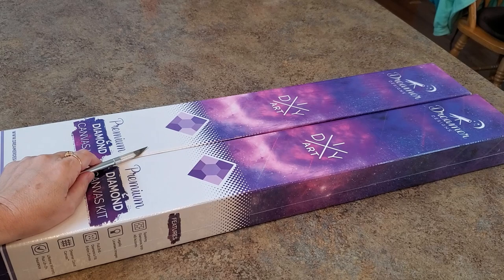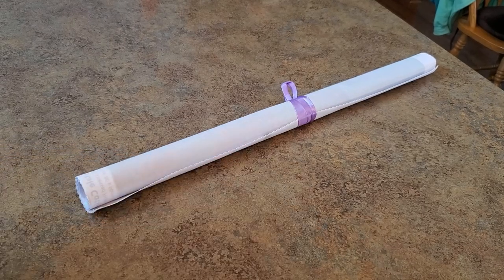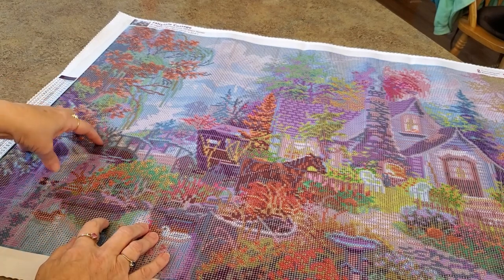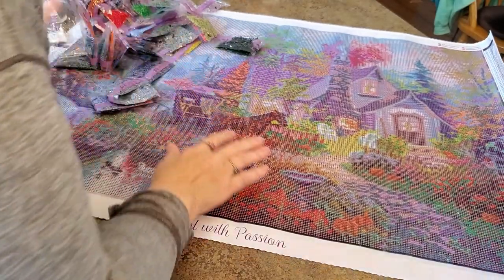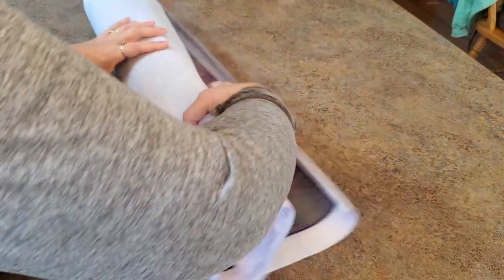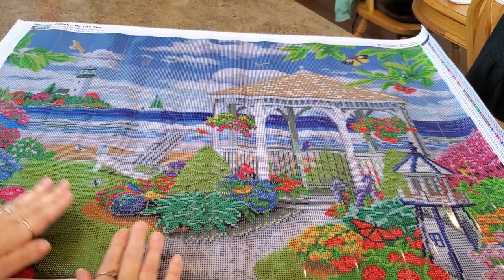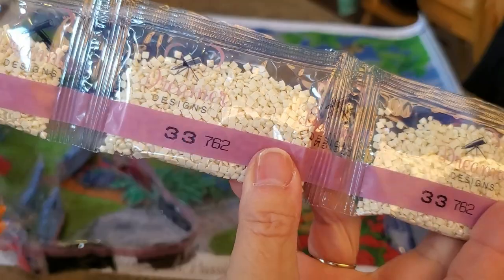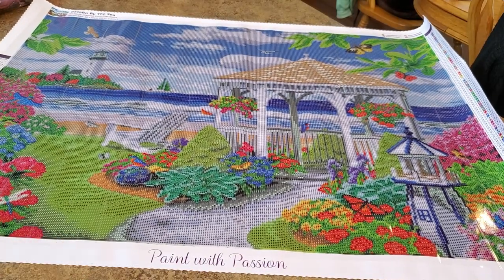Dreamer Designs Double Header Black Friday Deals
10offmindy

Mindy10OFF